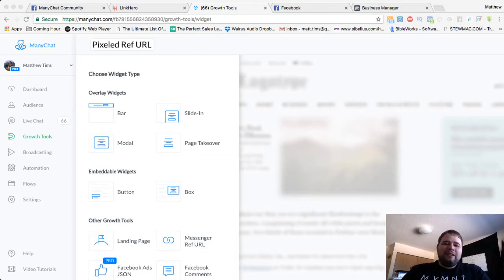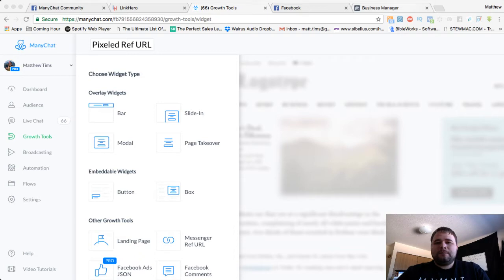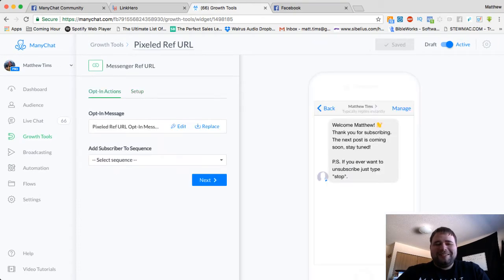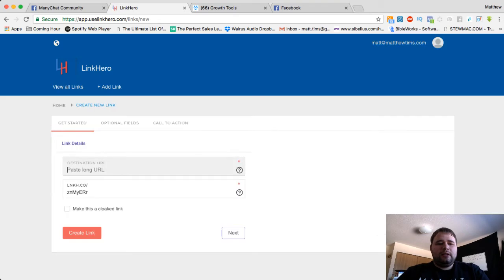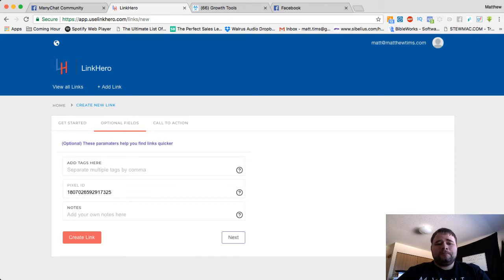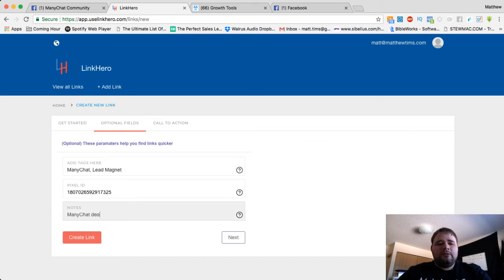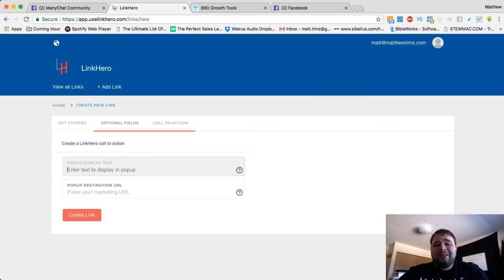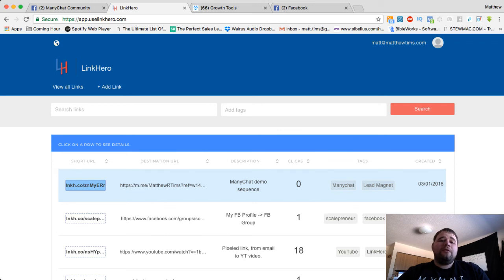How To Pixel & Retarget ManyChat's Ref URL with Facebook Ads & LinkHero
Ready to pixel and retarget Facebook Ads to every person who clicks on your ManyChat Ref URL?

TRANSCRIPT
hey everybody Matt Tims here I'm going
to give you another awesome walkthrough
and today I'm going to teach you how to
add a Facebook pixel to everybody that
clicks on your mini chat messenger ref
URL so let's go ahead and dive right in
so start you got dive into many chats
like we got here and then let's see and
then obviously you know you gotta go
create your messenger ref you RL pretty
straightforward you know you can do
whatever you want here I'm not gonna
give you you know too many whatever so
here's the setup you know I trust that
you already know how to do all that the
then when you go to setup go ahead and
grab this copy this cool just copy it
there and then here is the main trick
that you got to do we're going to wrap
that in link here oh let's see so we're
gonna go ahead and get at this I'm gonna
drop right in there you can customize
your short link if you want business
without a fantastic short link for you
you can create a right there but it's
not gonna have the pixel yes I'm gonna
go to next and then right here is where
you need to add your pixel ID so I've
got mine saved already there's my pixel
ID and what's really awesome like most
of you I've got a million and a half
links so I can tag mine based on mini
chat tag these are all searchable and
filterable so my tag at mini chat you
know whatever the lead magnet is then
I'm gonna go ahead and give it a
description a chat demo sequence you can
describe how if you want all of those
are searchable right now that is a
retargeting or that's just a sorry
that's just a short link you know
redirect link if you want to add it's
gonna cloak it or add a call to action
on whatever link you're sending them to
I probably won't work on mini chat
though so I'm just gonna leave it here
my pixel idea Mike
my link and then there you have it is
right there click it and copy it now
everywhere east on that link it's gonna
send people into your message your ref
URL and they will be pixeled so you can
create custom audiences and retarget
them and show the messages that are
relevant to whatever you're doing so I'm
gonna go ahead and leave the link to
link here oh and in the description to
this video and if you liked it I would
appreciate it if you liked this video
to let me know if you liked this tip if
you didn't like this tip if you have
something better to use but go ahead and
check out link hero at the link in the
description below this video and until
next time happy marketing and I'll see
you guys later
bye bye